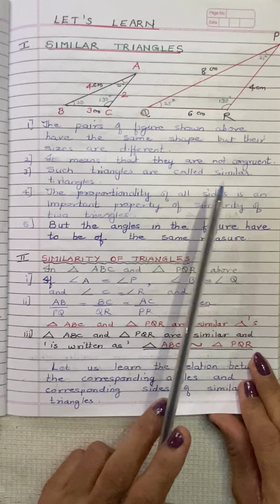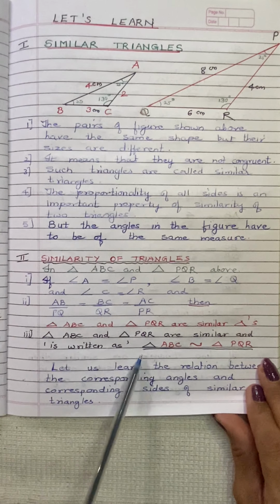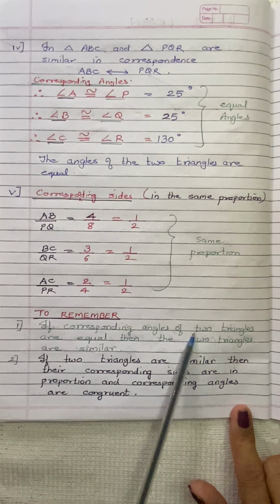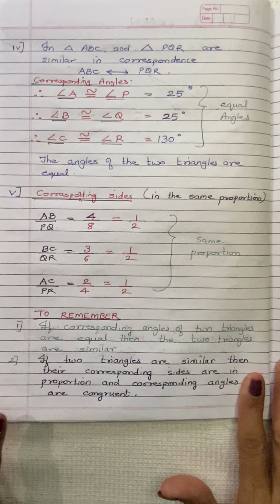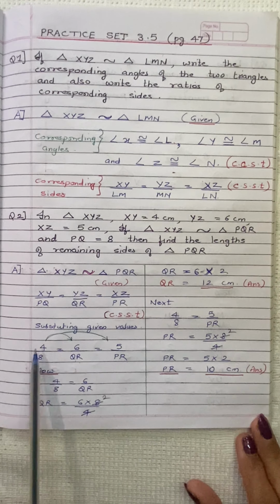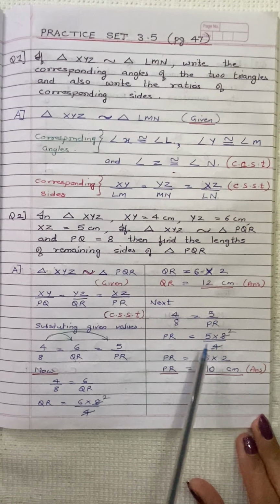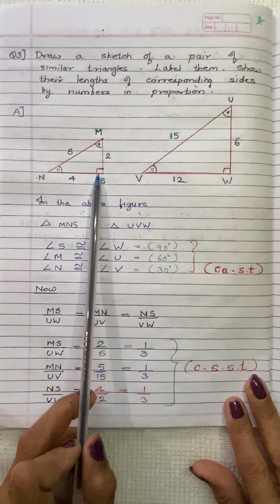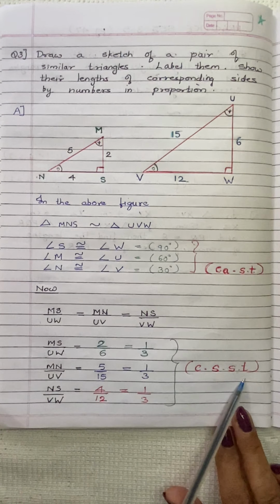TRIANGLES (GEOMETRY) CHAPTER 3 PRACTICE SET 3.5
IN THIS VIDEO I WILL BE EXPLAINING YOU ABOUT MATHEMATICS  CHAPTER  TRIANGLES  (GEOMETRY)